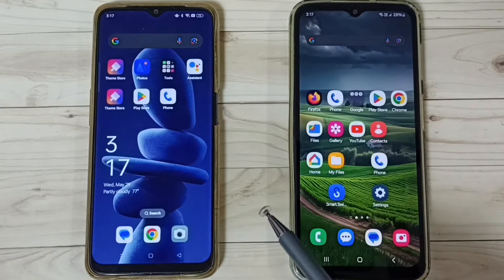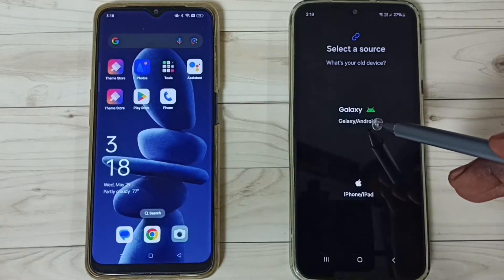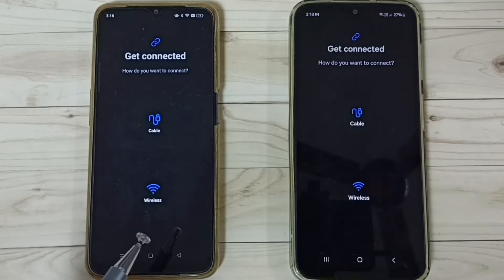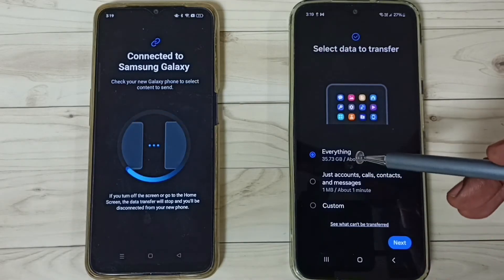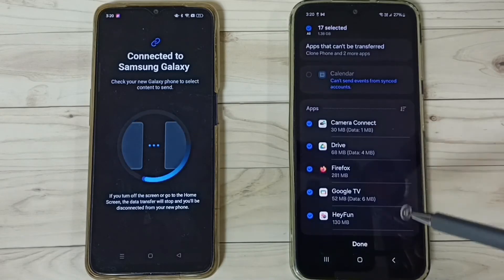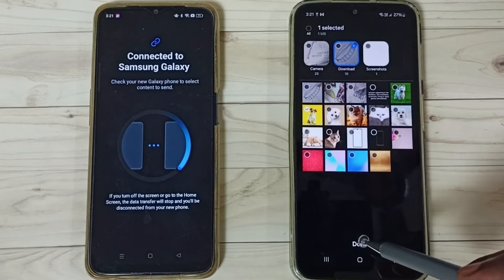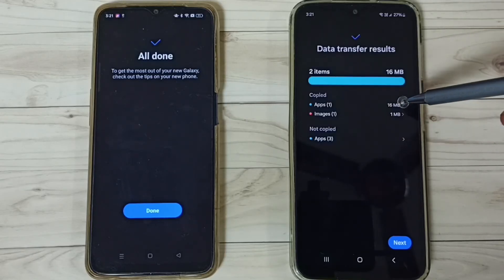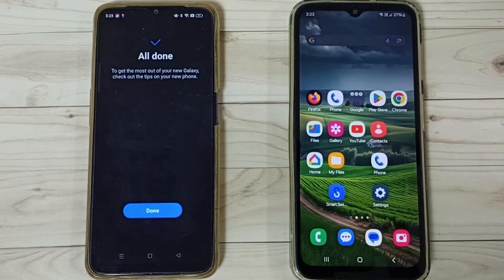How to Transfer All Data from Old OPPO Phone to New Samsung Galaxy Phone - 2025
How to Transfer apps settings and google accounts,
How to Transfer contacts messages and calls,
How to Transfer Files Videos and Photos,
How to Transfer documents and files,
How to Transfer music and recordings,